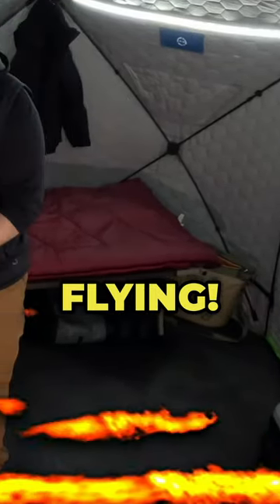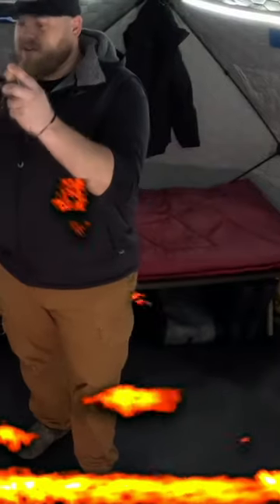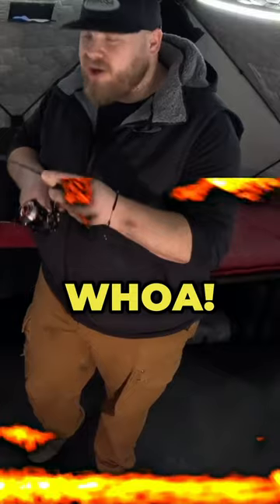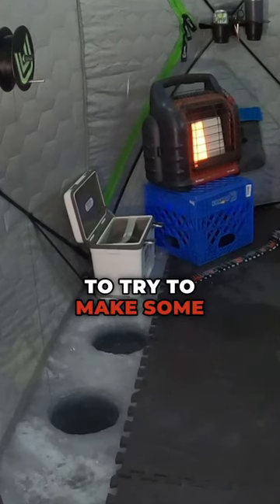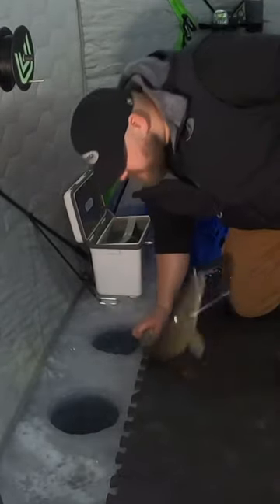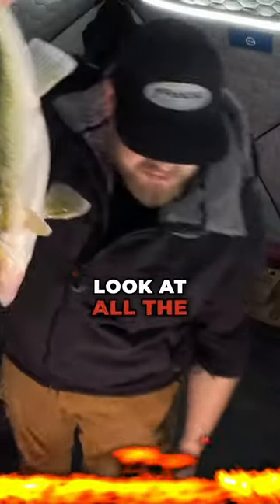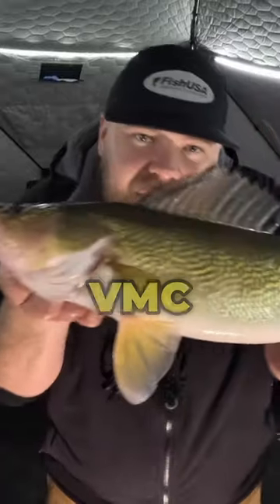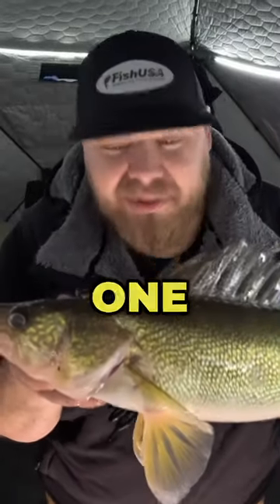That fish FLEW IN for the BAIT!!!